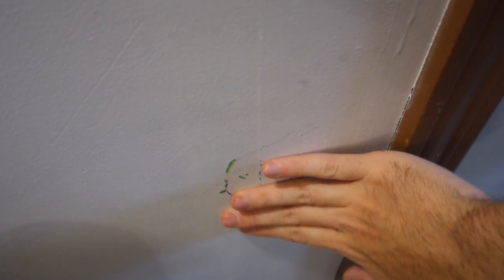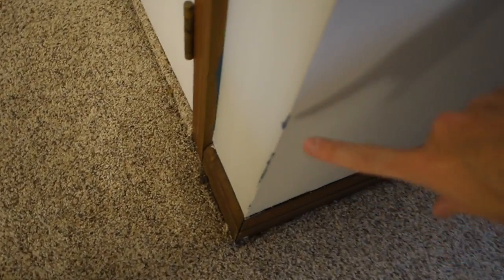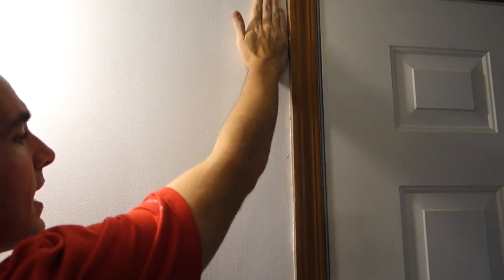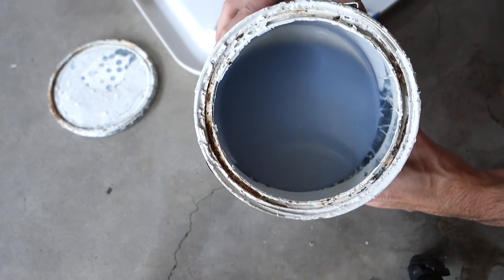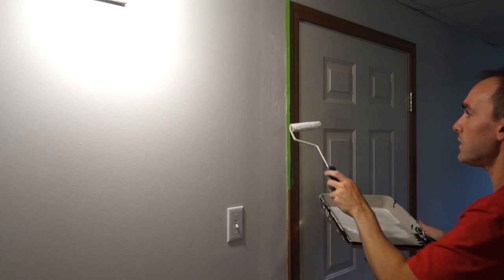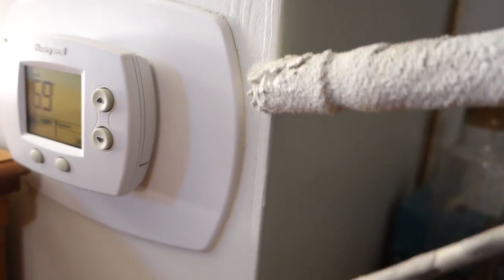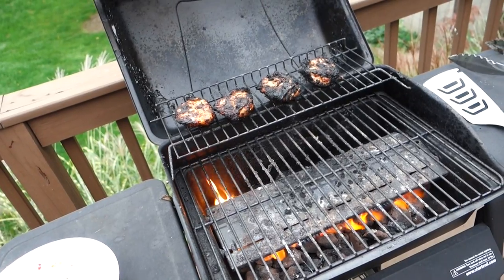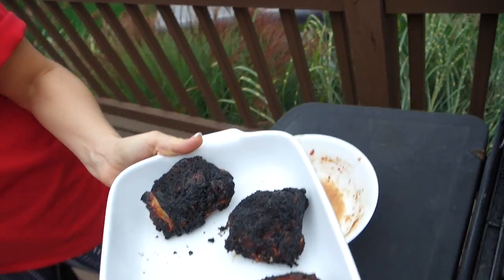NOT AGAIN!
19.  I promised this wouldn't happen again.